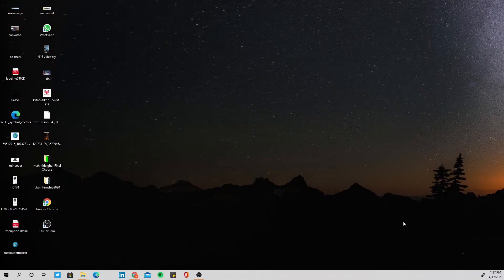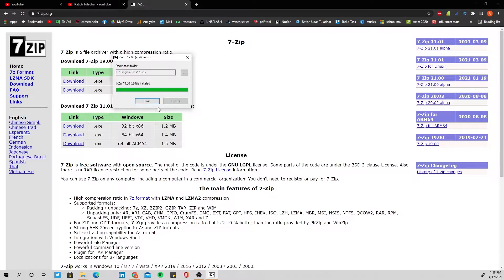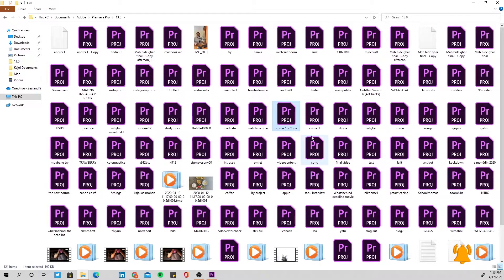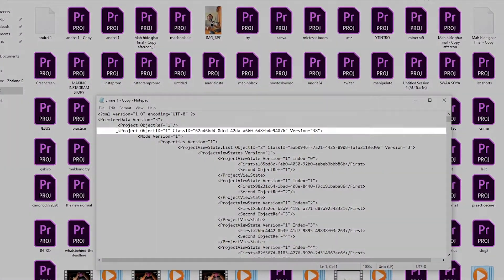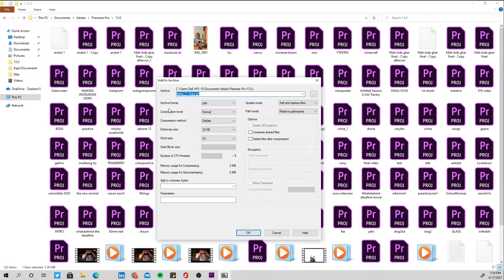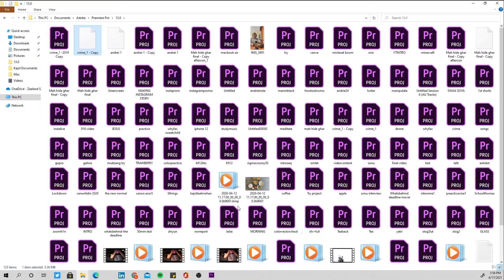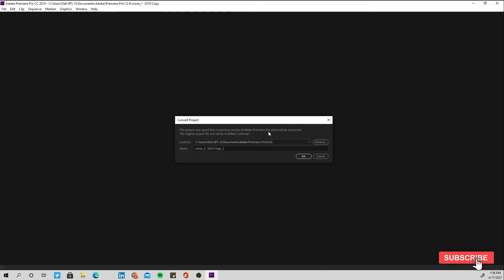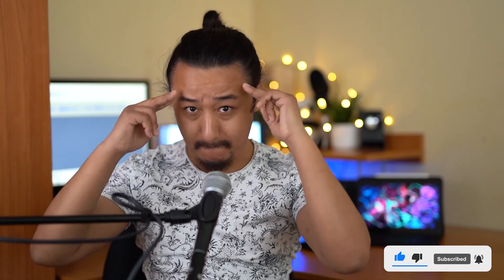HOW TO OPEN NEW PREMIERE PRO Project on older Version? - Downgrade a Premiere Pro Project File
This Video tries to solve the problem of not being able to open the premier pro files that has been saved in newer version of premier pro in the older version software.
How to open premier pro files in alder version of adobe premier pro software or can be said how to downgrade the premier pro files software version solved.
Hey This is Ratish, very enthusiastic about film making, photography and marketing nerd.

Gears:

My camera:
Sony A7iii

My Lenses:
Sony 28-70 f4
Samyang 14mm f2.8 MF
Sony 50 mm f1.8

Light I use:
Aperture 200d + Godox SL60w
Philips Hue Lights.

Audio gears:
Blue Yeti
Boya BYBM 3031
Zoom H1N

I edit in Premier Pro.